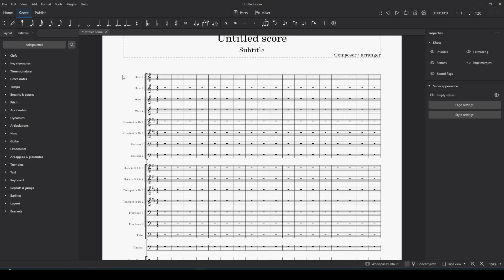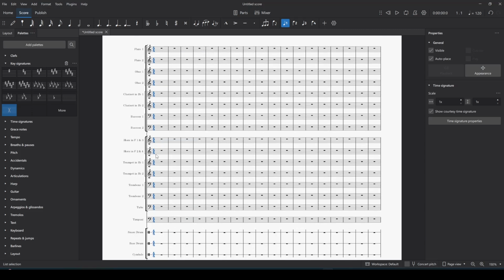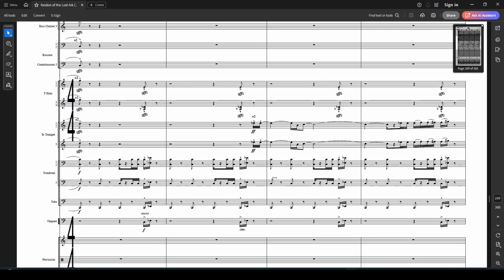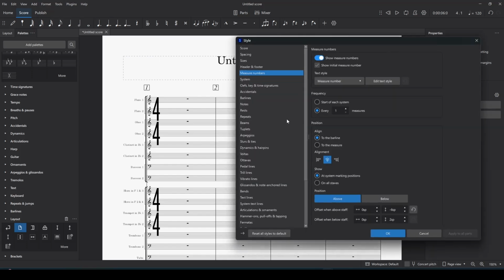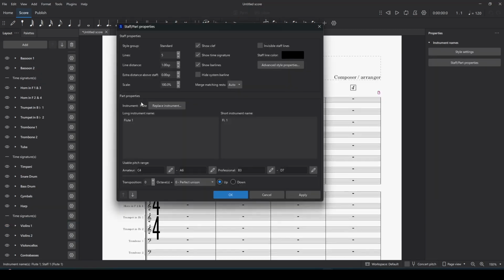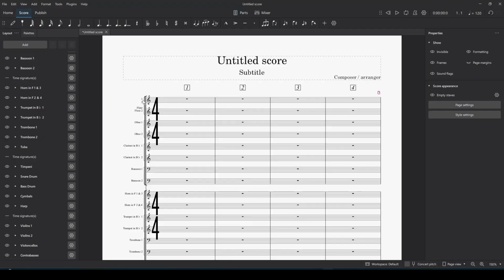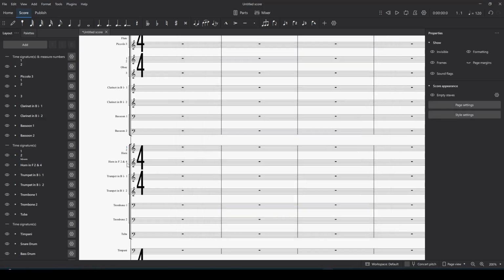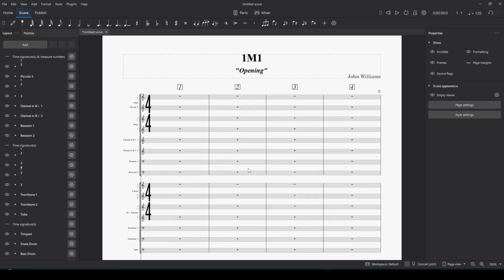How To Customize MuseScore for Film Scoring - Large Signatures & More! - Tutorial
This video will show you how to make a MuseScore template that matches the style and formatting of film scores in other notation softwares such as Finale or Sibelius.
NOTE: You must be using MuseScore Studio version 4.5 or higher for these features to be enabled!

TIMESTAMPS:
0:00 - Introduction
1:23 - Large Time Signatures
2:46 - Measure Numbers
4:54 - Instrument Part Names
8:47 - Other Formatting Changes